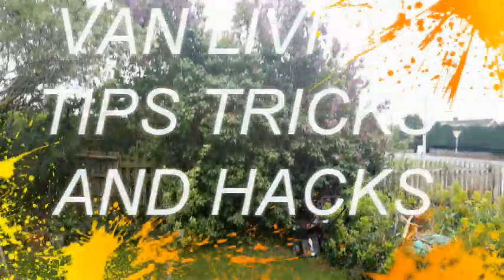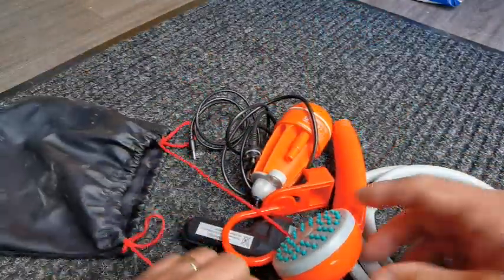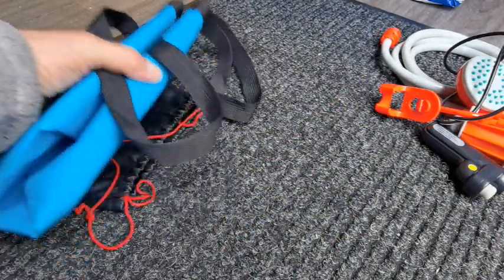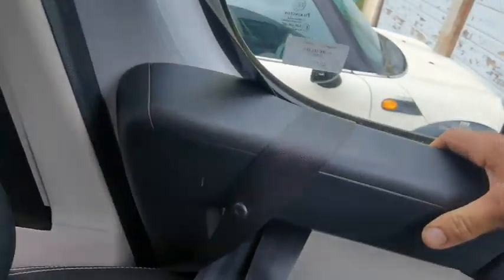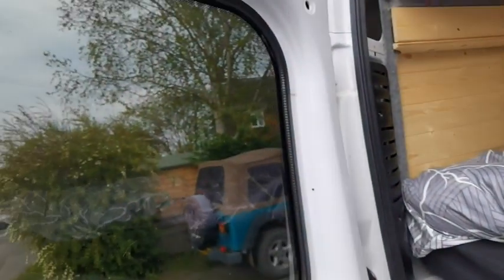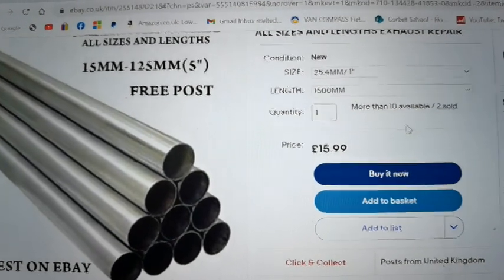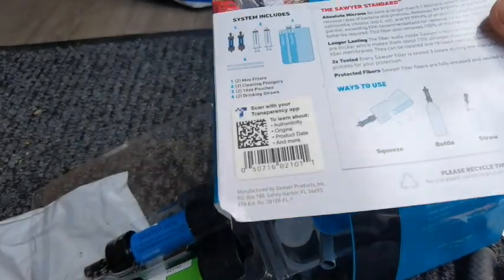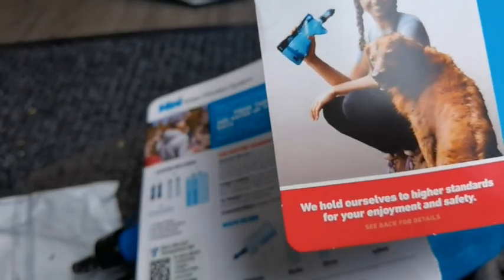VAN LIVING TIPS TRICKS AND HACKS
I have used every one of the tips tricks and hacks and are a great asset to van life

shower with bucket

2 Pack Flange Rod Holder